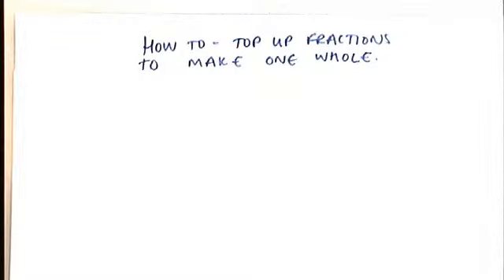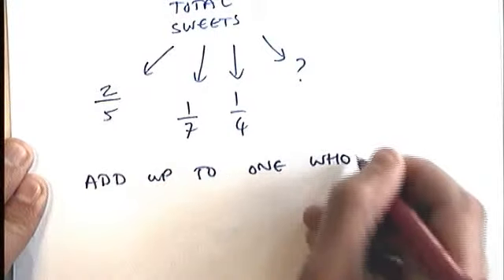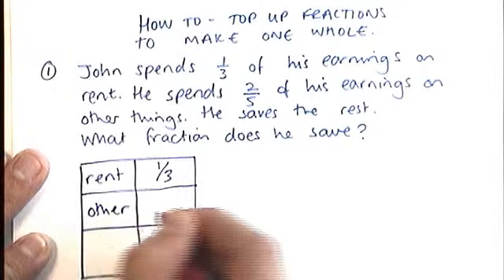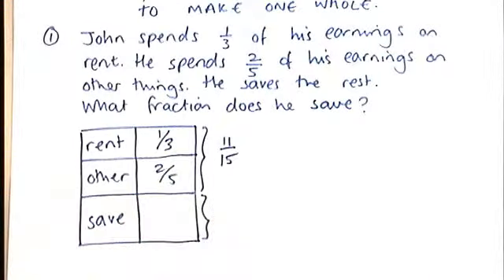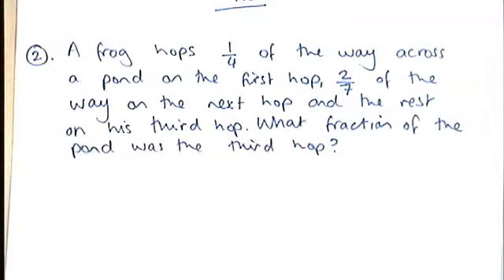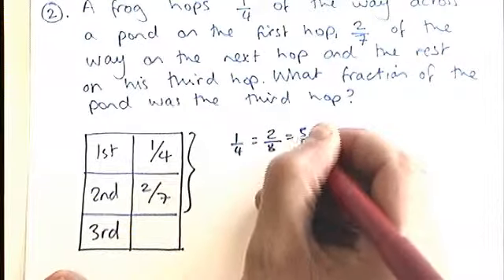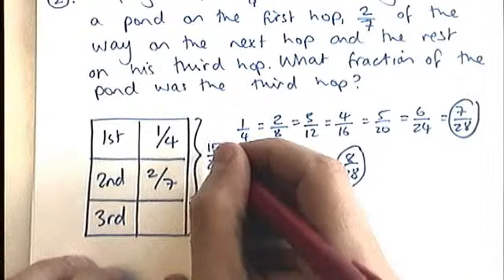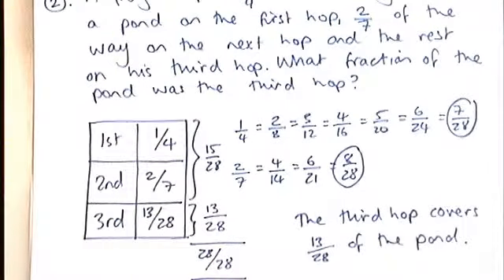How to - top up fractions to make one whole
Find a missing fraction when a total has been divided unequally and you know the other fractions.